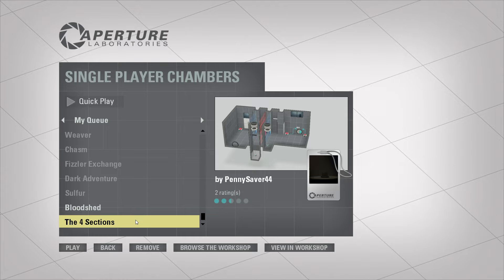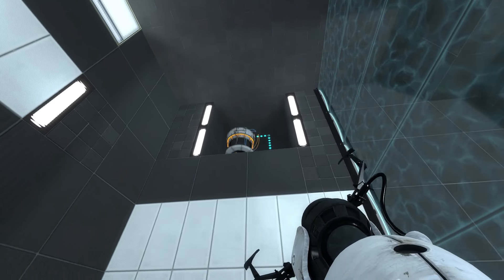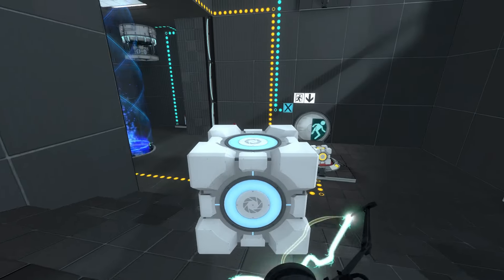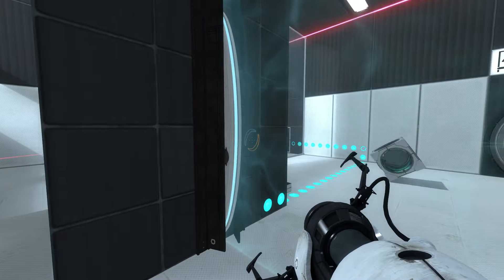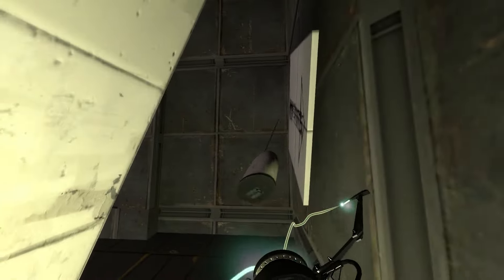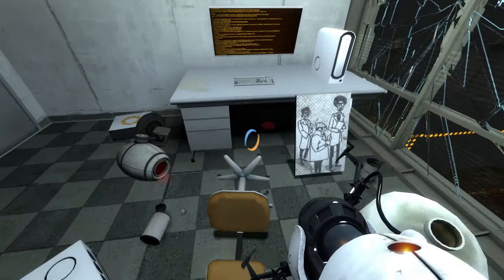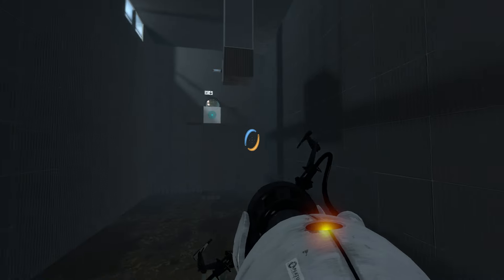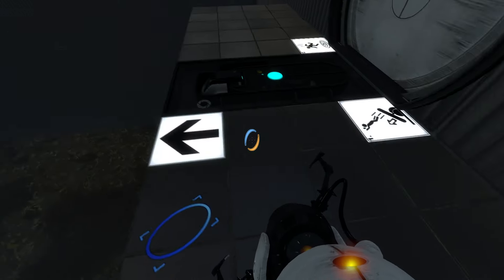Portal 2 Workshop Requests: #225: Five Maps By Five People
"The 4 Sections" by PennySaver44